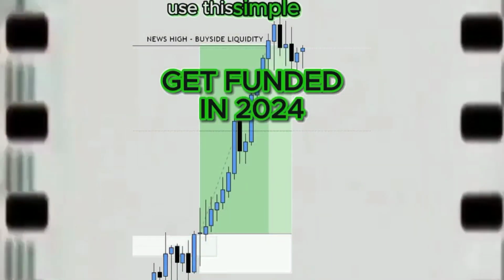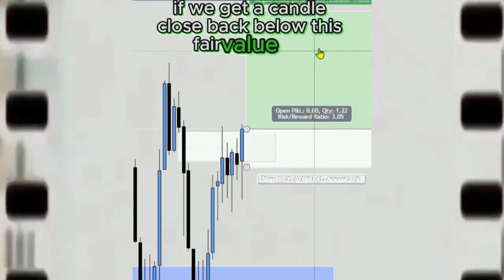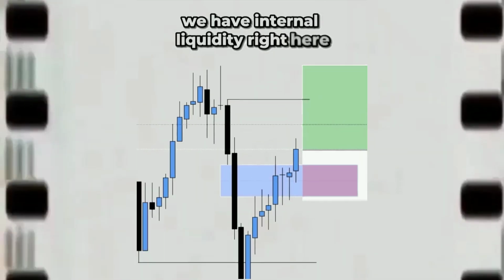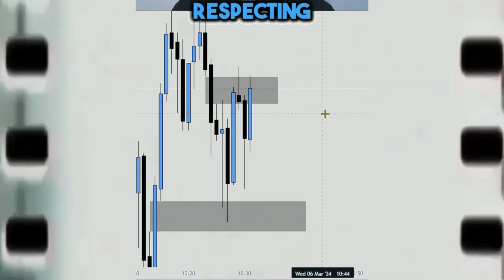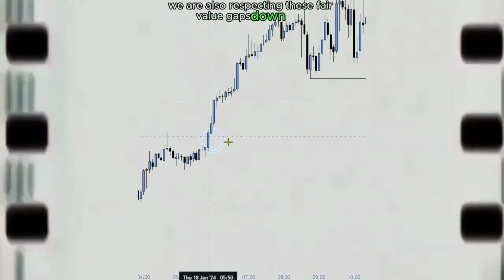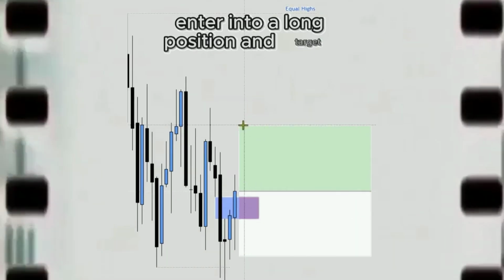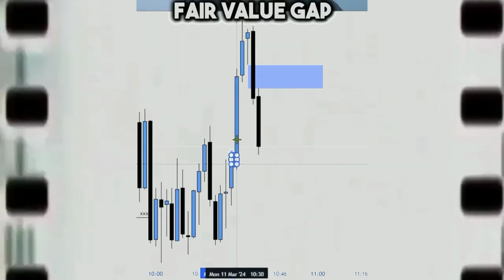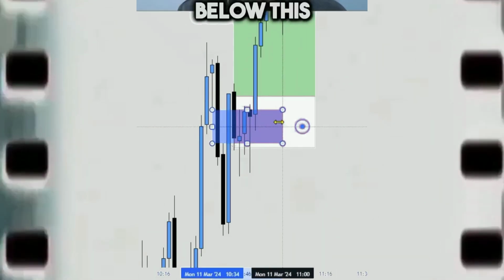GET FUNDED IN 2024 With This Over 80% Win Rate Day Trading Strategy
How to Trade Fair Value Gaps

What Are Fair Value Gaps?
A Fair Value Gap (FVG) as it’s often referred to, is basically a gap that forms when the buying and selling forces are wildly out of balance.

But What Does “Fair Value” Even Mean? Good question. To really get how FVGs form, it helps to understand the idea of ‘fair value.’

Now, fair value is the price point where a security would be trading if the buying and selling forces were perfectly balanced. But when there’s an imbalance, that’s when the market price begins to drift away from this fair value.

What Do FVGs Tell You?
FVGs indicate that there is a significant imbalance in buying and selling pressure. This imbalance can be caused by a number of factors, such as:

News events: If there is a major news event that causes a sudden change in market sentiment, this can lead to an FVG.

Economic data releases: Similarly, if there is a major economic data release that causes a sudden change in market sentiment, this could lead to an FVG.

How To Identify Fair Value Gaps Gaps (and what are not FVGs)
Fair Value Gaps can be identified on a chart by looking for a large candle whose neighboring candles’ upper and lower wicks do not fully overlap the large candle.

Here are some of the key characteristics of FVGs:

They are created by a significant imbalance in buying and selling pressure.
They are often large gaps, spanning multiple candles.
They can be found on all time frames, but they are most commonly seen on daily and weekly charts.
They can be filled or not filled.

Got it so far? Okay, let’s summarize how to spot Fair Value Gaps (FVGs) – and just as importantly, what’s not an FVG.
Basically, you’re on the lookout for a large candle on a chart that’s not fully covered by the wicks of its neighboring candles – that space in between is your FVG.

Key things to remember about FVGs:

they’re formed by a significant buying and selling imbalance,
they’re usually big spanning multiple candles, they’re found on any time frame (though mostly on daily and weekly charts), and
they can either be filled or remain unfilled.
Understanding FVGs can help you navigate the market better, but remember to always consider the risks alongside the potential rewards.
Strategies for Trading Fair Value Gaps

There are a number of different strategies that can be used to trade FVGs. Some common strategies include:

Buying the gap: This is the most common strategy for trading FVGs. The idea is to buy the market at the price level of the gap, and then sell it once the market retraces back to the gap.
In this example, a trader could have used multiple exit strategies to take profits.

Shorter term traders might have taken a measured move approach, waiting for the position to reach a certain percentage of the amount risked (e.g. 2-to-1 reward/riask), Longer term traders might be aiming at the 4630.00 (March 2022) high.

Shorting the gap: This strategy is less common, but it can be profitable if done correctly.

The idea is to short the market at the price level of the gap, and then cover the short once the market retraces back to the gap.

Using FVGs as support or resistance: FVGs can also be used as support or resistance levels.

For example, if a market gaps up and then retraces back to the gap level, this level can often act as support in the future.

Additional Tips for Trading FVGs

Be patient: Trading Fair Value Gaps can be a patient game. It is important to be patient and wait for the right trade before entering.

best trading timeframes for beginners
fair value gap indicator
fair value gap day trading strategy